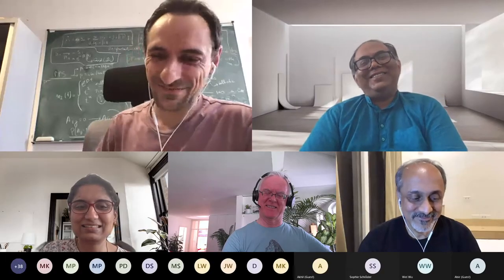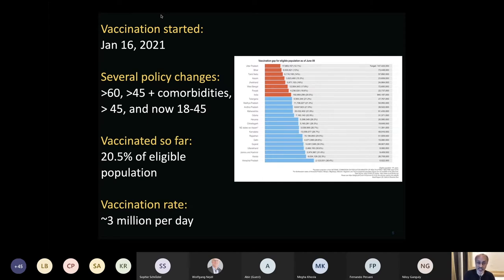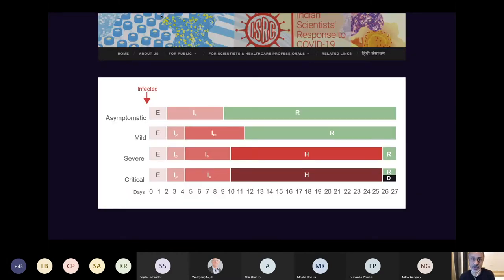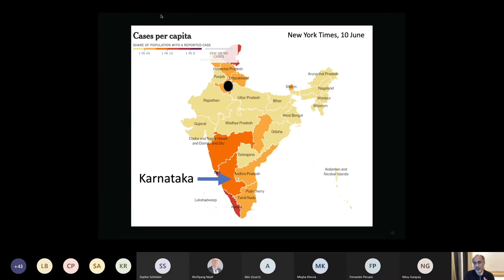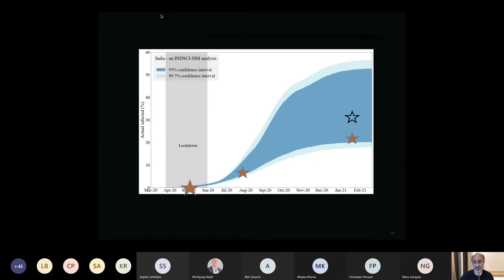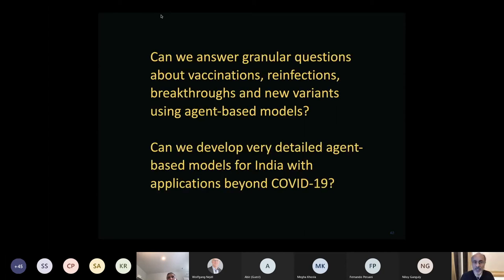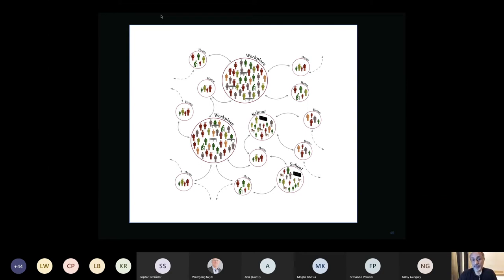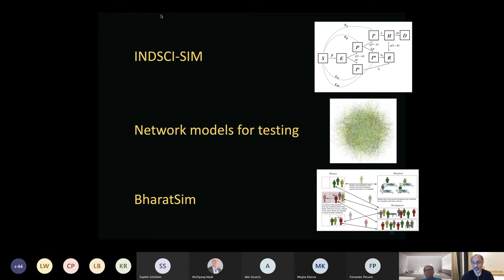Gautam Menon - Modeling COVID-19 in India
Gautam Menon's talk on "Modeling COVID-19 in India" at Leibniz AI Lab workshop.

I will describe several models for the spread of COVID-19 in India. These include a complex compartmental model (INDSCI-SIM), network models which we use to suggest policies regarding testing, as well as ultra-large-scale agent-based models (the BHARATSIM project) which we use to describe disease spread in large cities such as Mumbai and Delhi as well as in several Indian states. These models are also used to study vaccination scenarios, the effects of mutant strains of the virus and the impacts of non-pharmaceutical interventions. I will describe insights gained from this body of work.